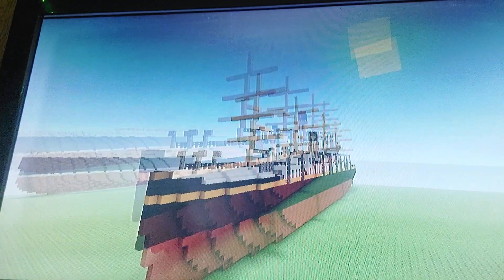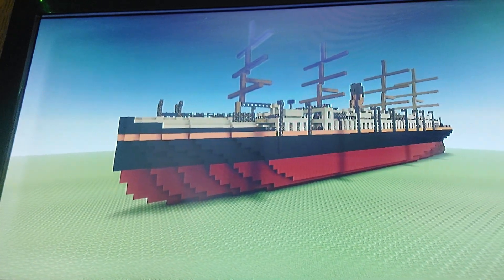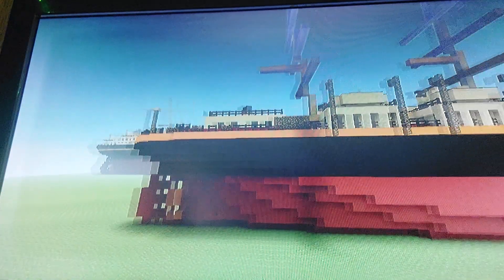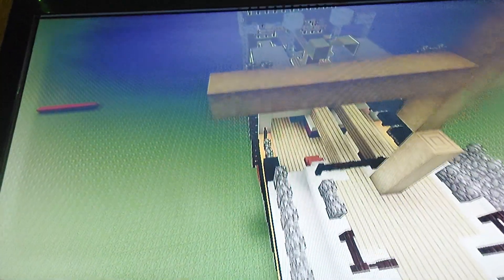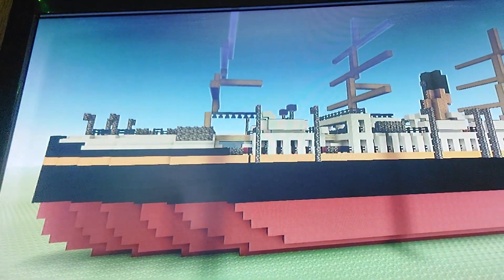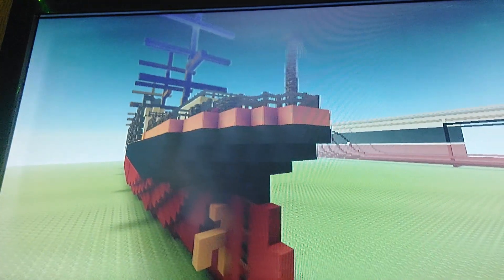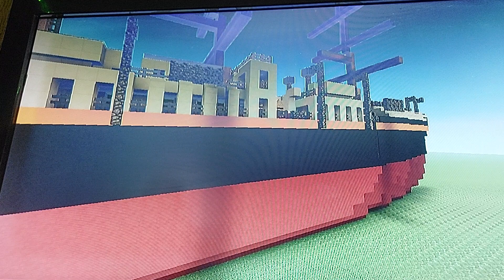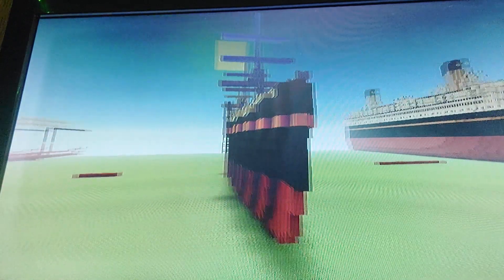RMS Atlantic in Minecraft!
Length: 128 Blocks
Width: 15 Blocks TOTAL
Height: 41 Blocks